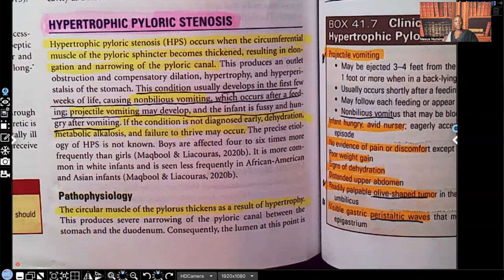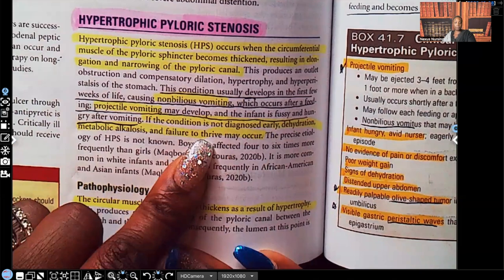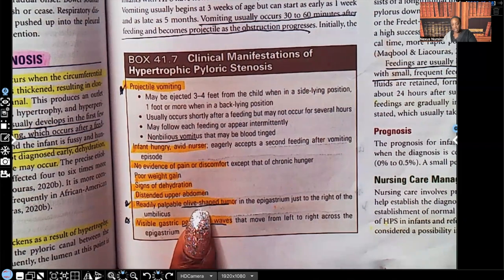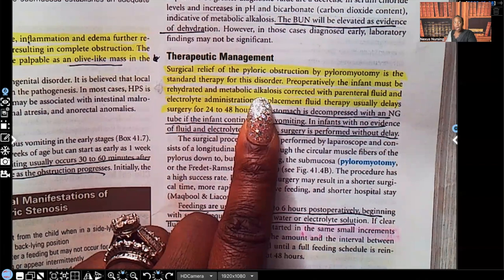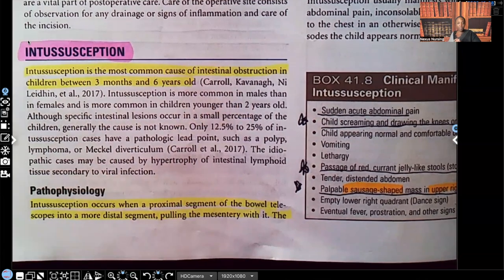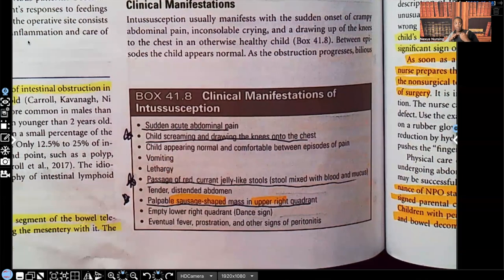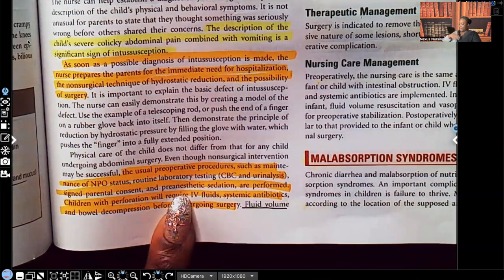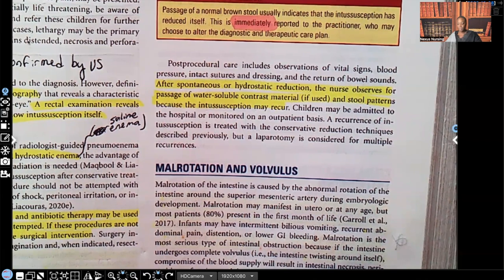Pyloric Stenosis & Intussusception: Nursing Care of the Pediatric Patient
In this video you will learn about nursing care of the pediatric patient diagnosed with pyloric stenosis or Intussusception. You will learn about the pathology, diagnostic tests, clinical manifestations, and nursing care. This is a great video to add to your nursing studies.